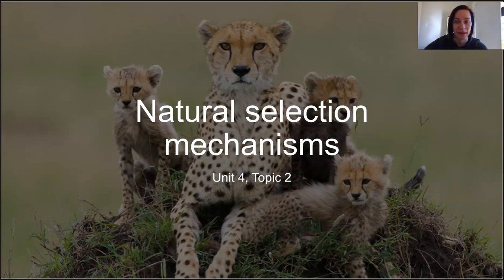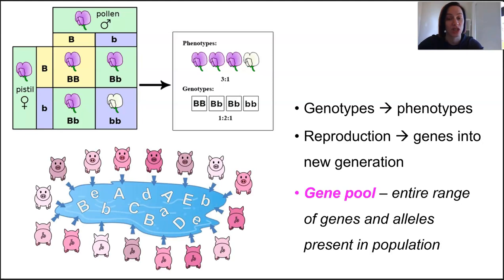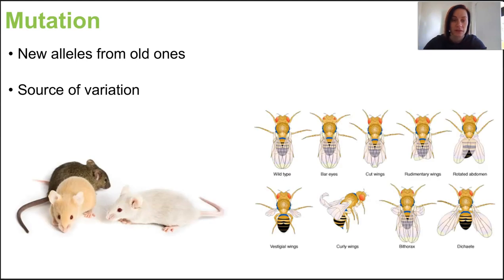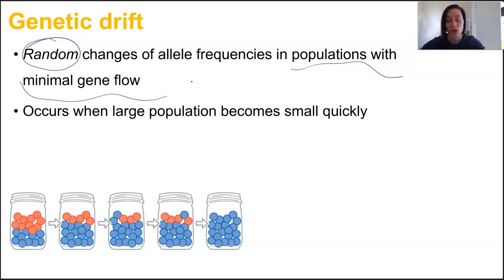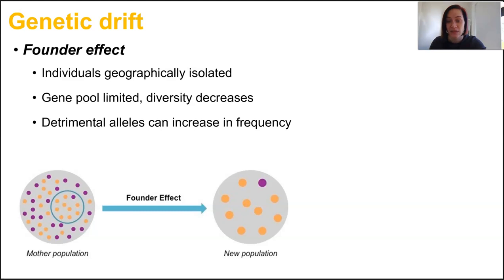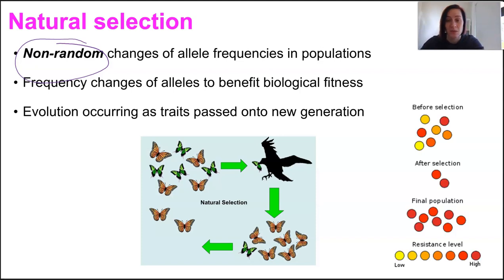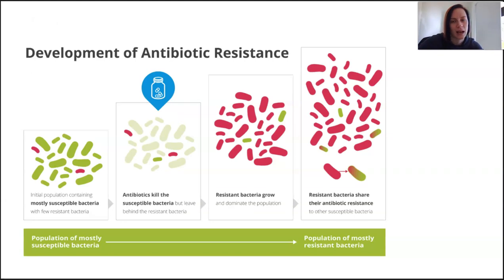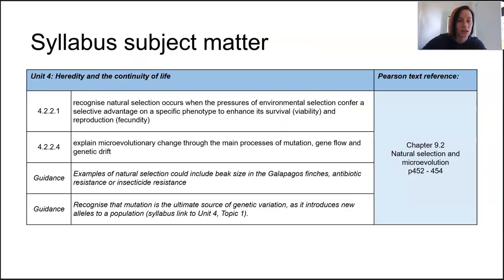Mechanisms of evolution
Apologies for the error in title on the first slide, this should be Mechanisms of Evolution! Also apologies for the length.

- recognise natural selection occurs when the pressures of environmental selection confer a selective advantage on a specific phenotype to enhance its survival (viability) and reproduction (fecundity)
- explain microevolutionary change through the main processes of mutation, gene flow and genetic drift
- Examples of natural selection could include beak size in the Galapagos finches, antibiotic resistance or insecticide resistance
- Recognise that mutation is the ultimate source of genetic variation, as it introduces new alleles to a population (syllabus link to Unit 4, Topic 1).